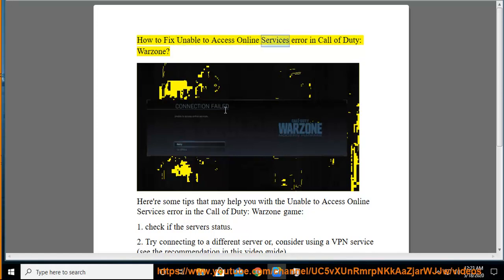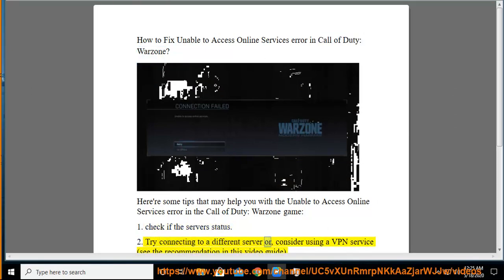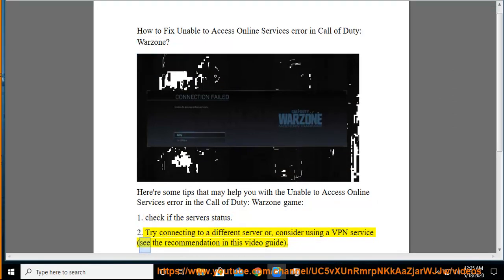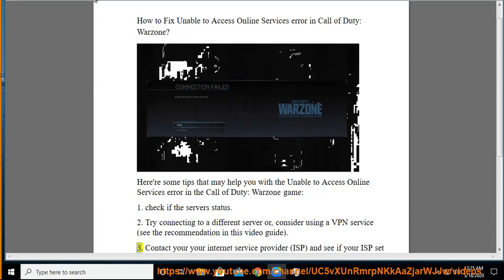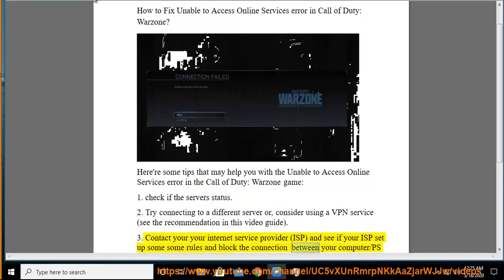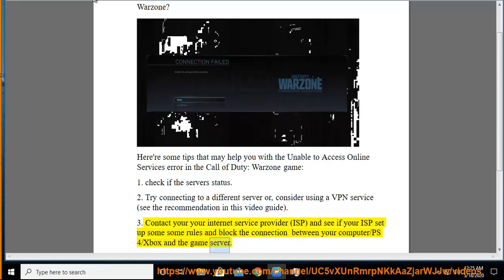Fix Unable to Access Online Services error in Call of Duty: Warzone on PSN/Xbox/Windows 10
Here's how to Fix Unable to Access Online Services error in Call of Duty: Warzone on PSN/Xbox/Windows 10. Try NordVPN@ to unblock the web block. Learn more?

Fix "ERROR - Memory Error 13-71" in Call of Duty: Warzone on Xbox One (Re-updated)
Fix Error code 65538 while playing Call of Duty Warzone on Windows 10 & macOS
Fix DEV ERROR 6328 in Warzone on Windows 10/8/7